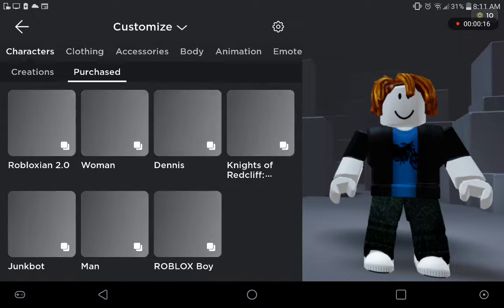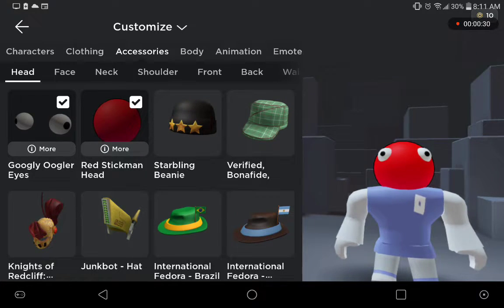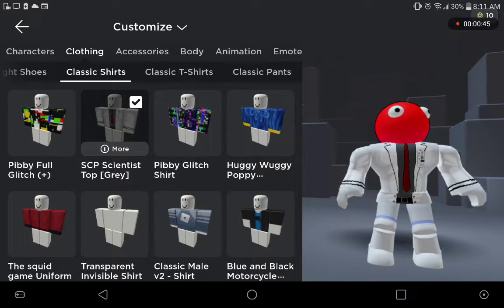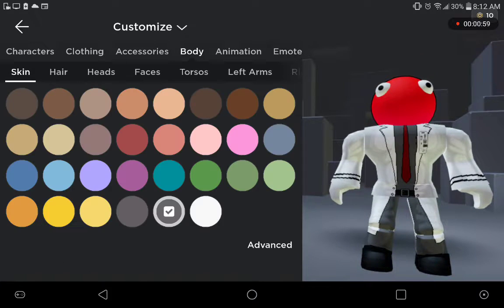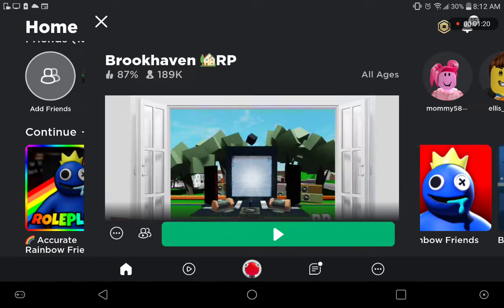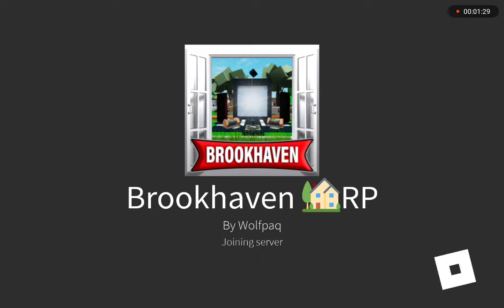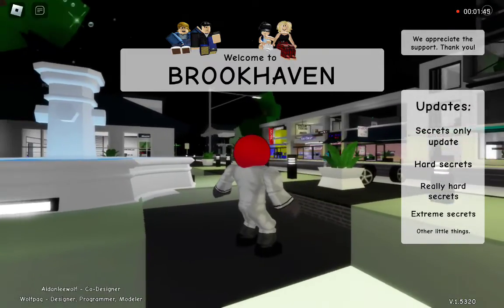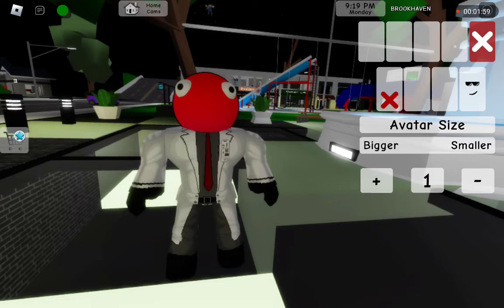how to make red the scientist a Roblox account